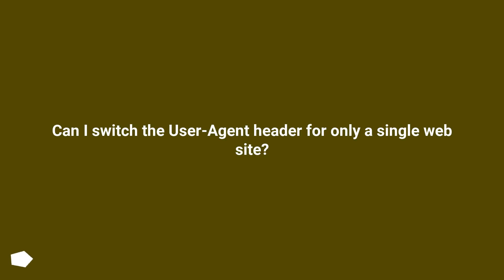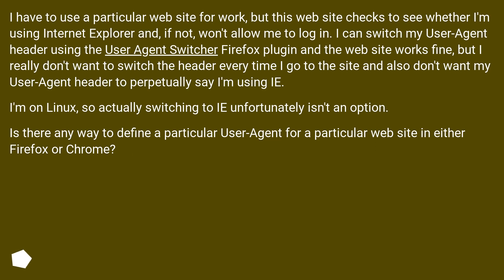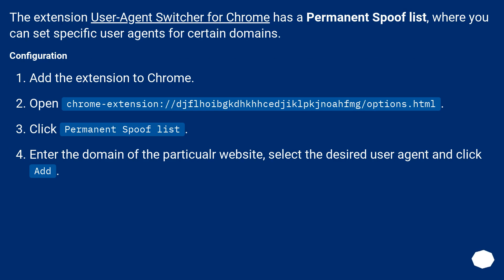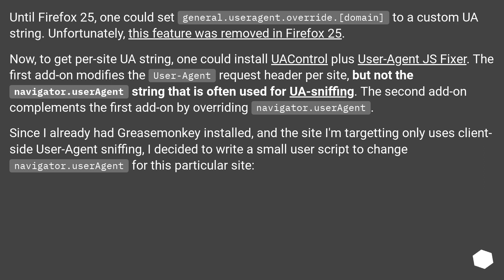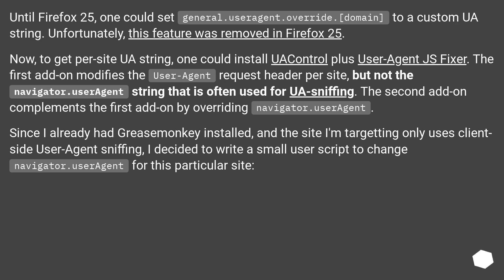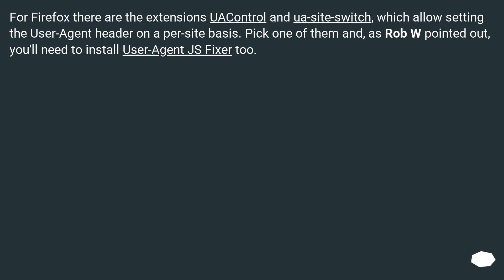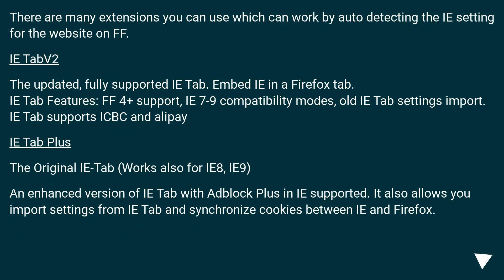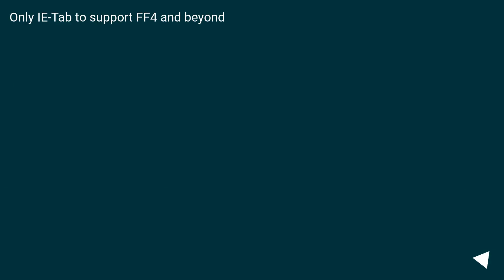Can I switch the User-Agent header for only a single web site?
Chapters
00:00 Question
00:50 Accepted answer (Score 17)
01:42 Answer 2 (Score 12)
02:59 Answer 3 (Score 8)
03:25 Answer 4 (Score 4)
04:25 Thank you